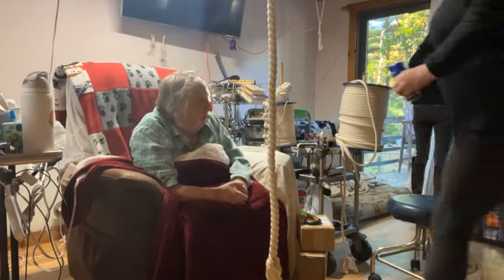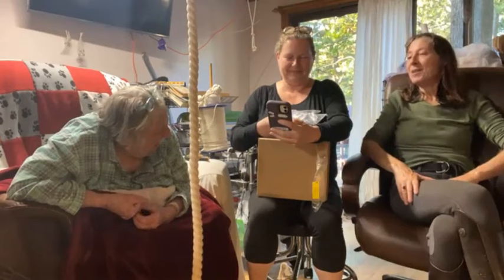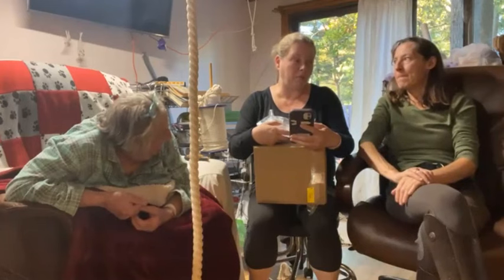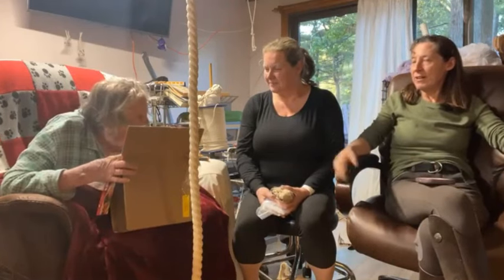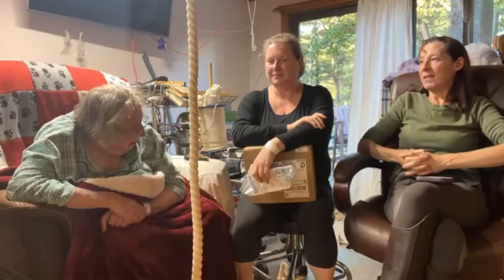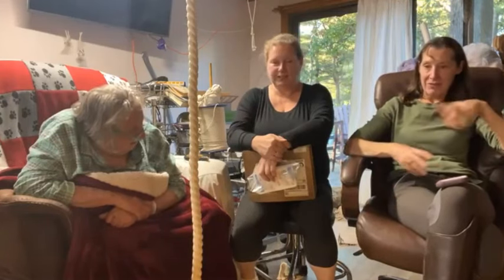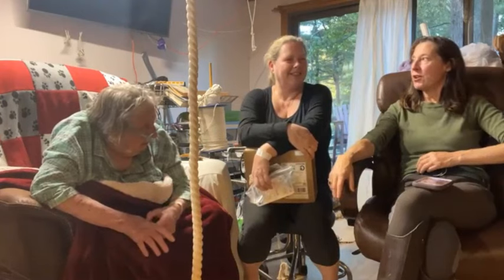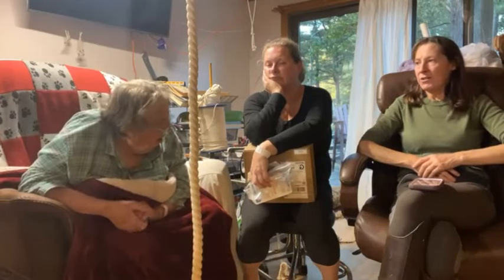Goldy'sMailChat/TeaTime 💌🫖Thank You Carlene, Elizabeth & Janine